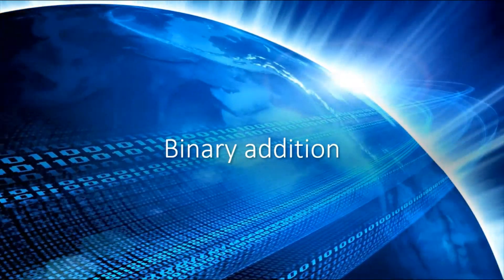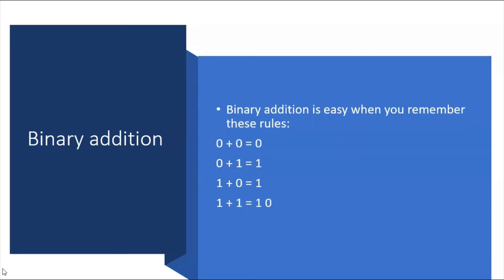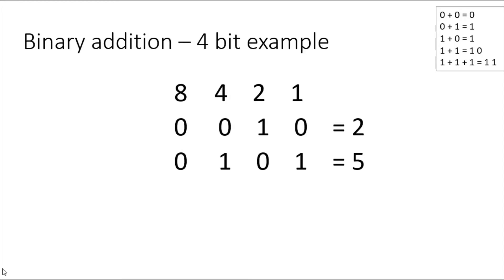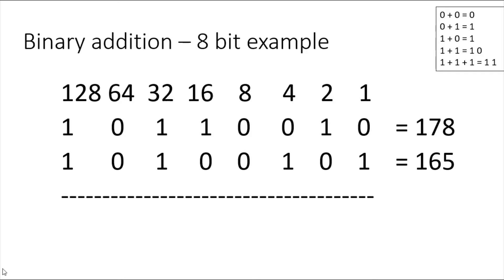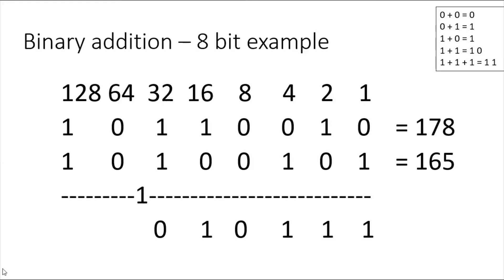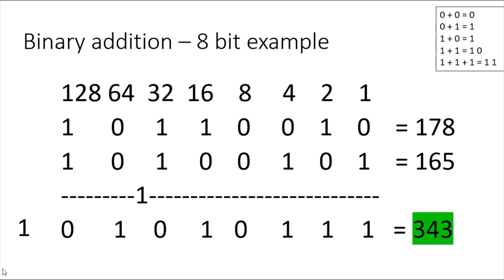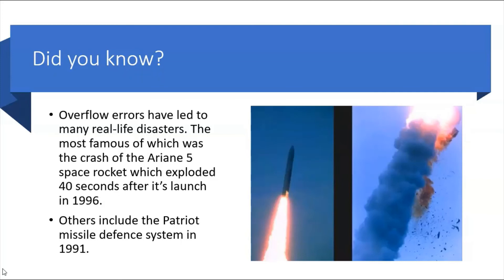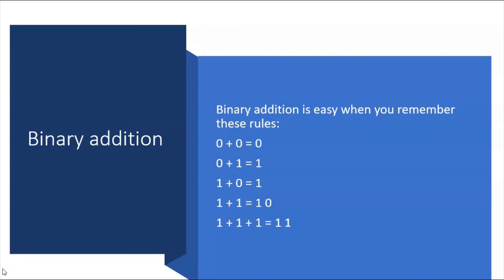How to do binary addition - it's easy when you remember the rules!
In this video I show you how to do binary addition. Binary addition is easy when you remember the rules:

0 + 0 = 0
0 + 1 = 1
1 + 0 = 1
1 + 1 = 1 0
1 + 1 + 1 = 1 1
Use these rules whenever you see a binary addition question, it's actually really easy!
Just remember you may encounter an overflow when adding numbers, that is going into an extra bit, e.g. from the eight to the ninth.

Intro: (00:00)
Binary addition: (00:05)